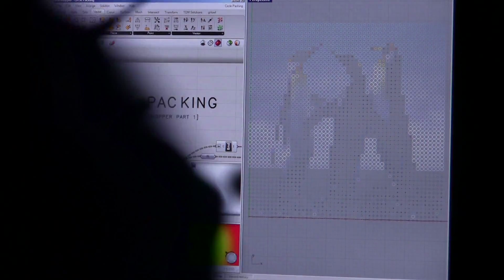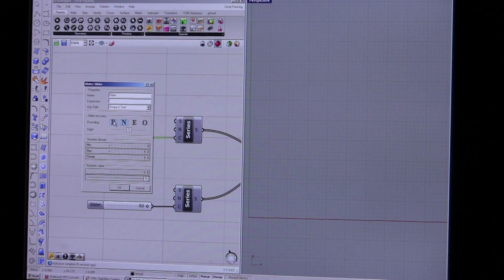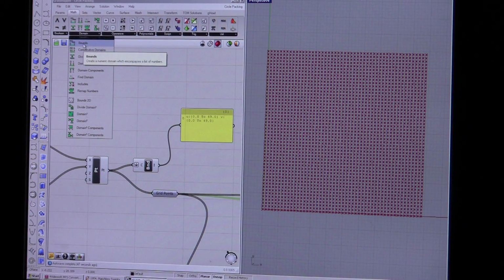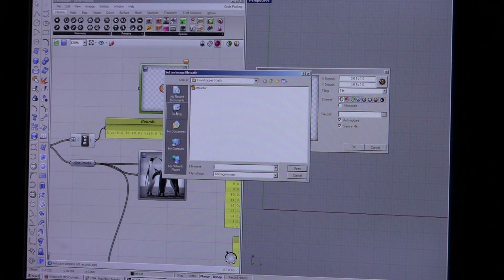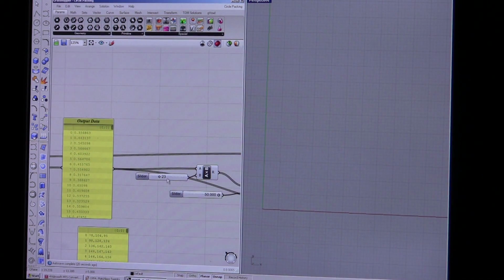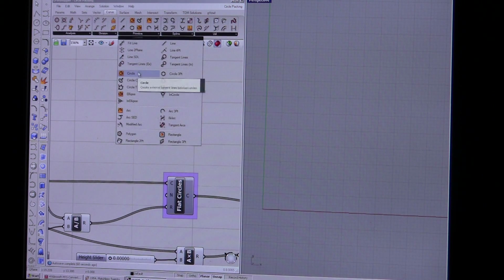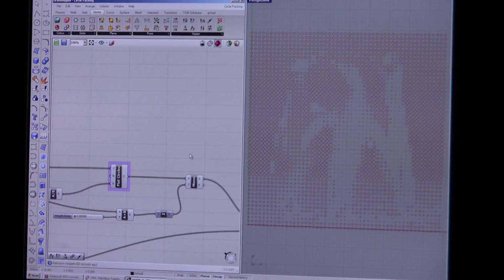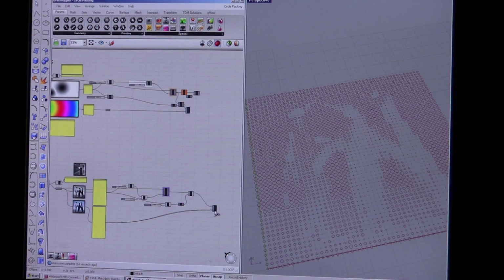Grasshopper 03: Circle Packing Part 1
Circle Packing using image data to create {x;y;z} coordinates.